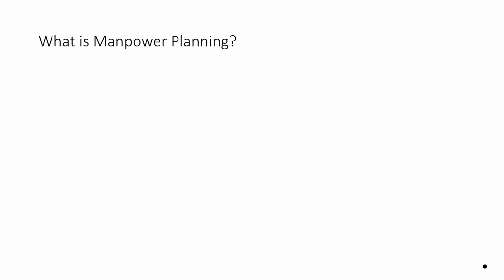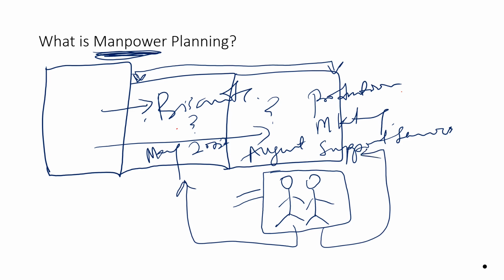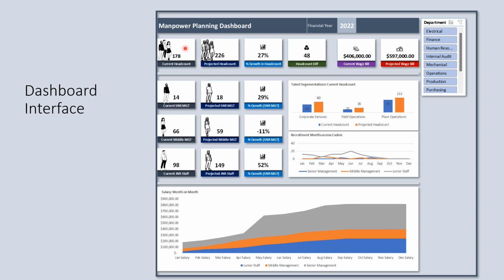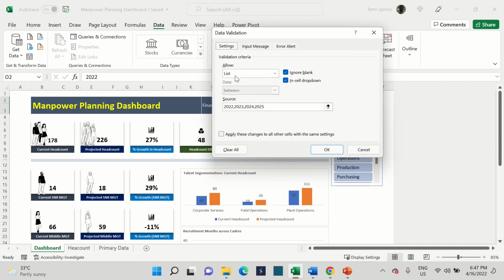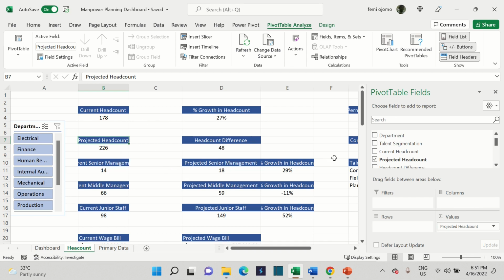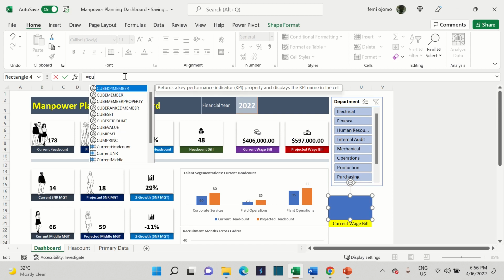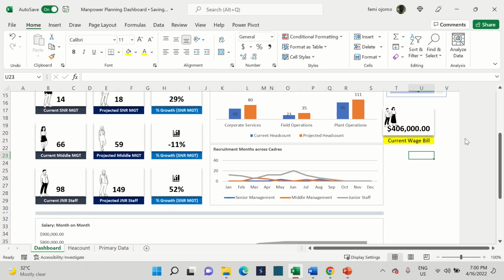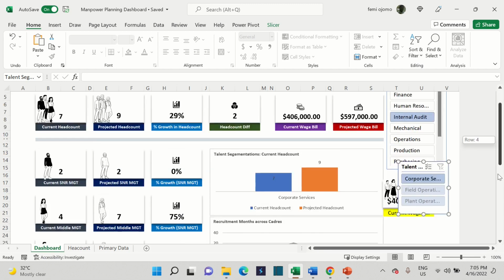Manpower Planning Dashboard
Introduction to Manpower Planning and using excel to build a dashboard for Manpower Planning